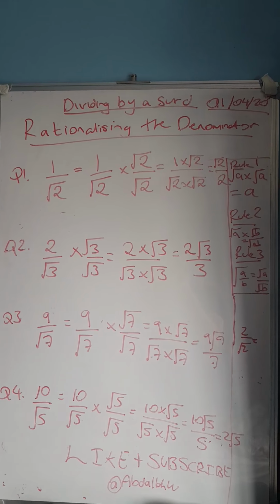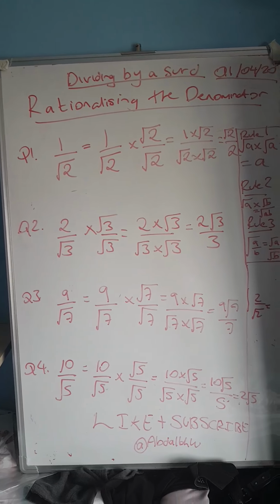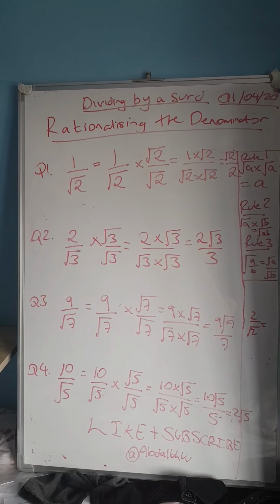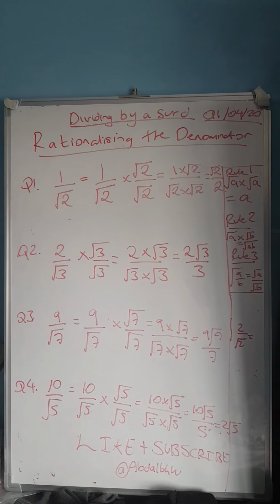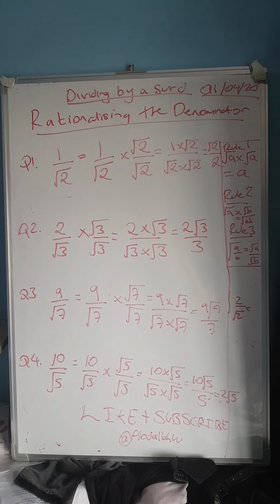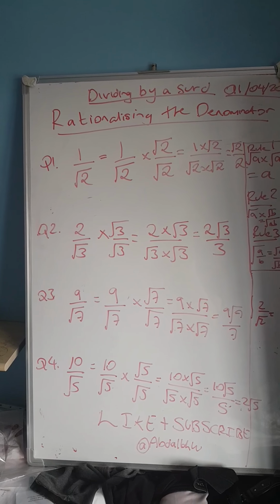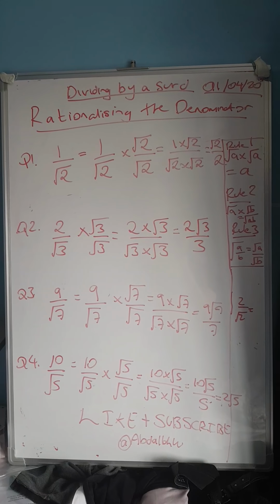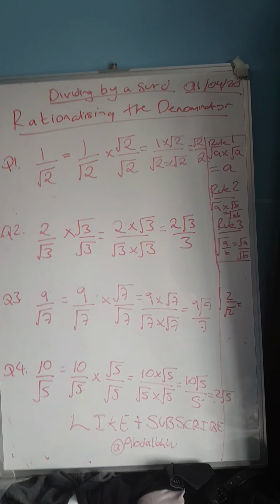Rationalising the Denominator (Dividing by a Surd)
Hi all

Here is a short video this afternoon about rationalising denominator. I thought I would make 2 videos today to keep myself productive and keep my maths content and flow coming out.

Best wishes

Abdallah W